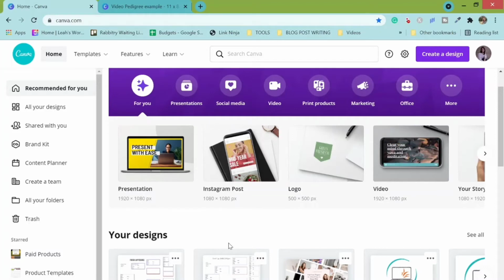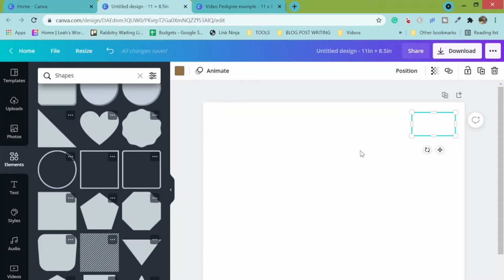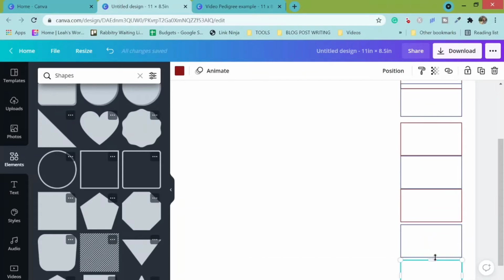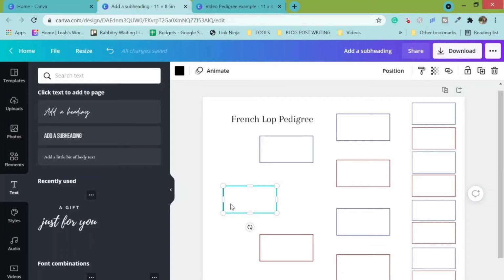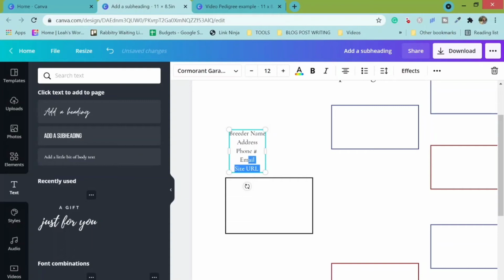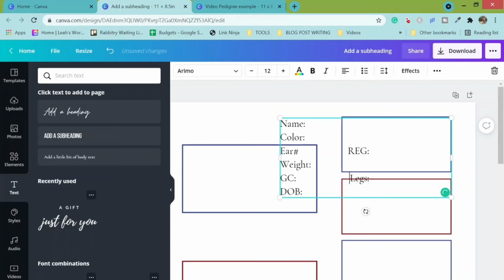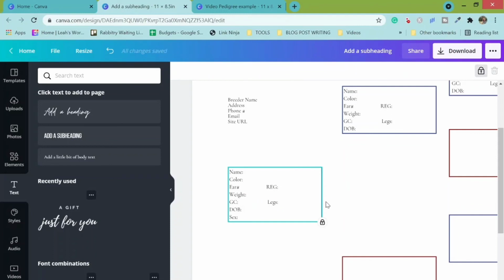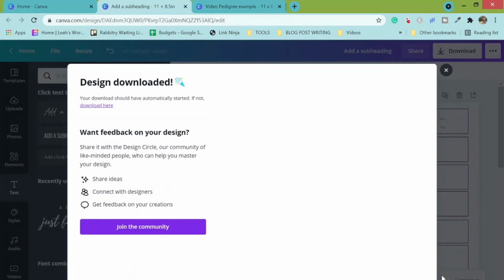MAKE A RABBIT PEDIGREE IN CANVA - Start To Finish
In this video I walk you through how to make a rabbit pedigree in canva from start to finish.

You will be able to print it out and handwrite it. OR use a free tool called Canva to edit and print your pedigrees digitally.

Looking for a french lop rabbit?

Sign Up for our rabbitry email notification list.

Timestamps
0:00 Intro
0:34 Starting at the dashboard
1:09 Choose Your Document
2:35 How tp build out your pedigree